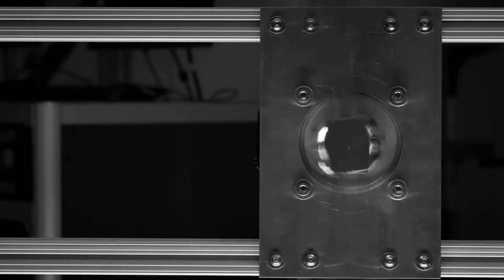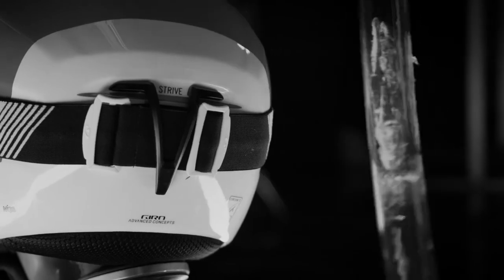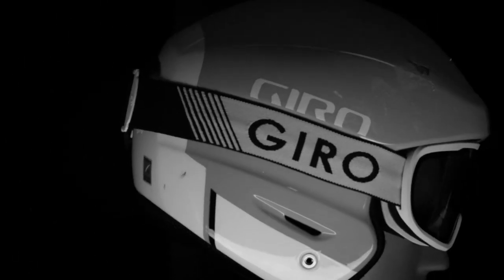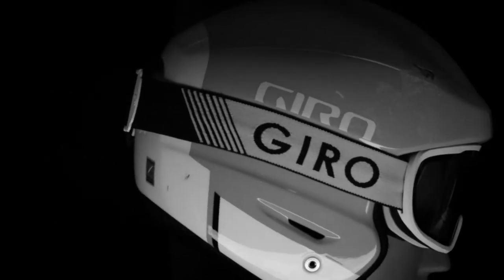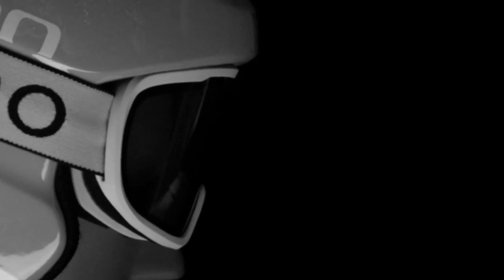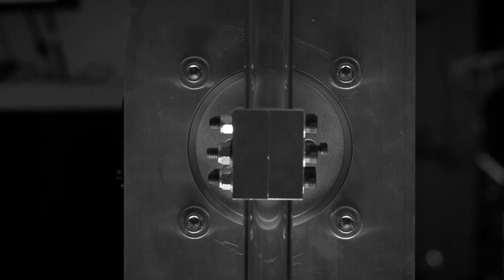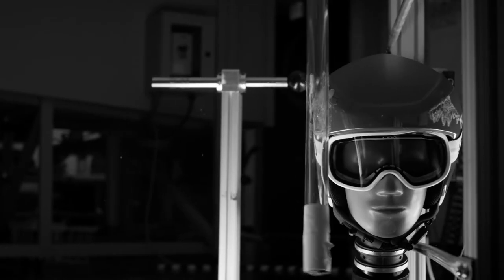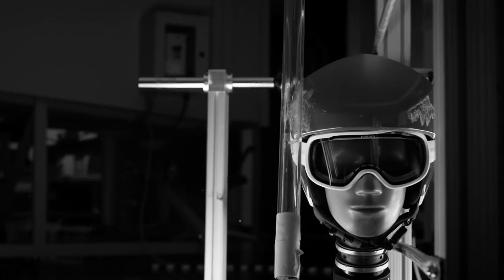THE WHACKER -- Ski Racing Gate Impact Test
Carving the fastest line from gate to gate often requires clipping those same gates. We've studied ski racing for decades and wondered just how much energy is transferred to the racer in those impacts, and what happens to the helmet?

With those questions in mind, we packed sensors into Olympic skiers' helmets. Then we studied the data and created the Whacker to mimic those hits. What we learned in the process?  Those routine hits can transfer as much as 70 G’s of force to the helmet—more energy than you’d experience from a direct punch in the face by a heavyweight boxer. The repetitive impacts can also weaken a helmet’s outer shell and damage its liner.

Those findings, and our testing with the Whacker allowed Giro to create the first helmet that addresses these conditions -- the Avance MIPS.